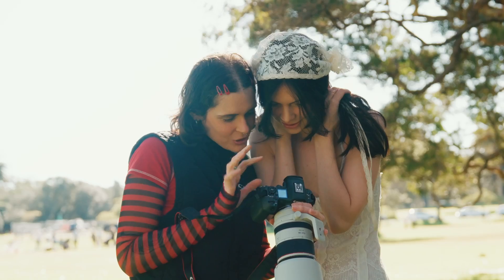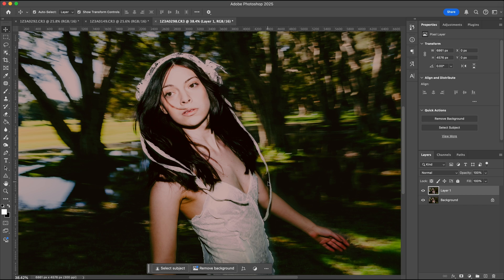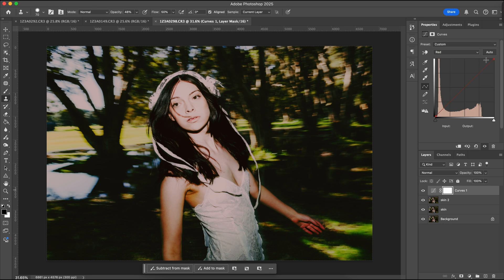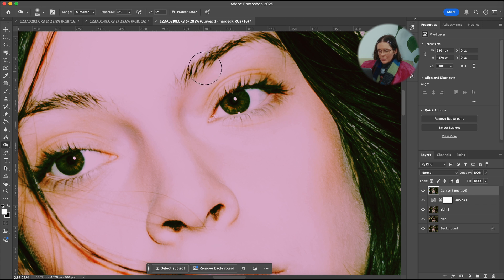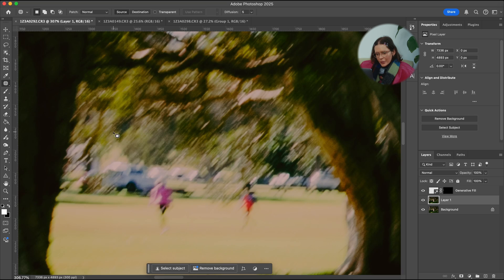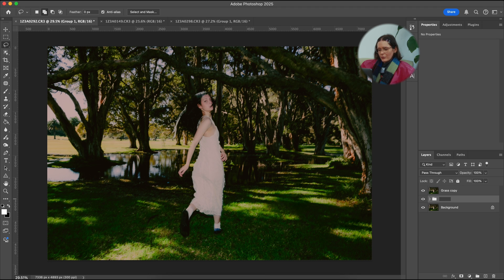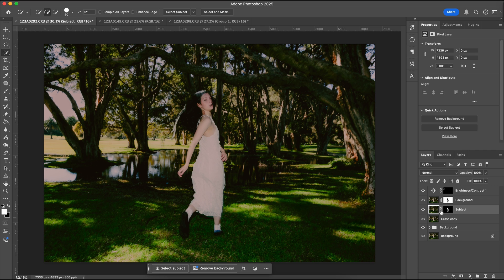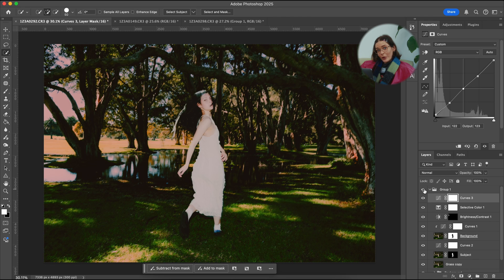How to Edit Photos in Photoshop for Beginners | Easy Step-by-Step Tutorial (2025) | Canon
Want to learn how to edit your photos in Photoshop but don’t know where to start? In this beginner-friendly tutorial, Canon photographer and Circle Mentor - Macami, will walk you through the basics of her photo editing process in Adobe Photoshop—step by step.

Get a BONUS Adobe Subscription when you purchase an eligible Canon product

Chapters:
00:00 Intro
00:25 Gear check
00:51 Editing Photo 1
01:31 Layers
01:46 Clearing blemishes
02:19 Curves
03:49 Dodge and Burn tool
04:23 Editing Photo 2 - Generative fill
06:46 Object selection
07:32 Masking
08:05 Changing colour using RGB curves
09:25 Final Results